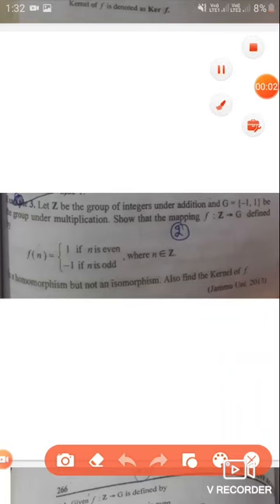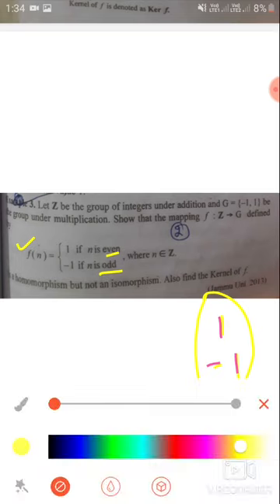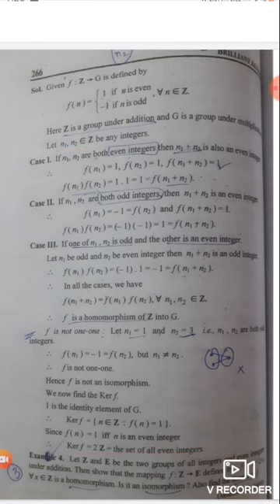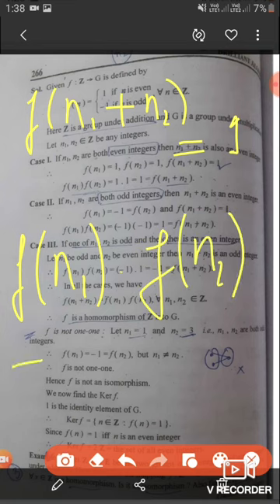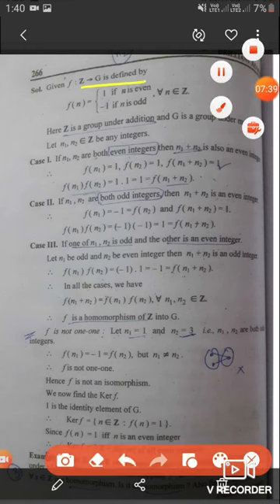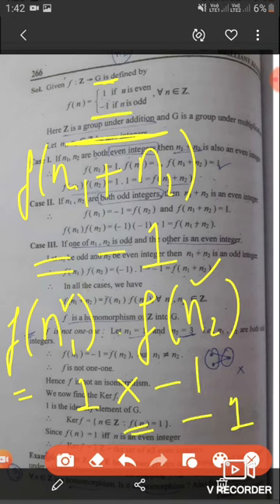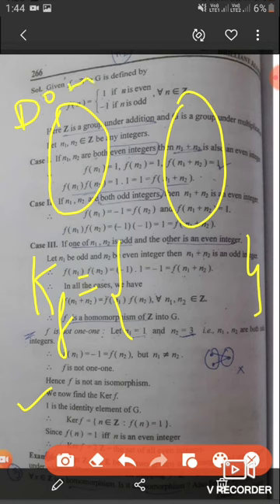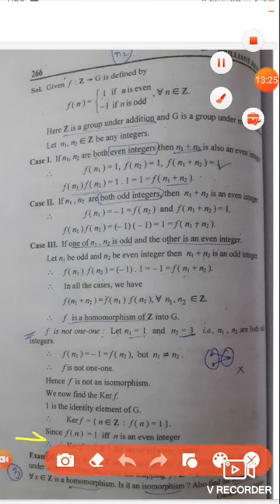Problem based on Group Homomorphism